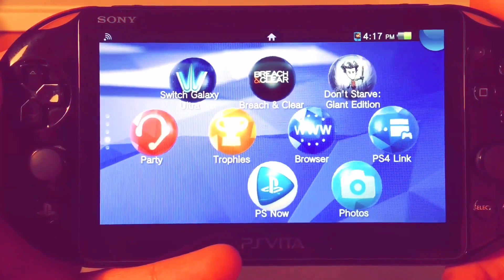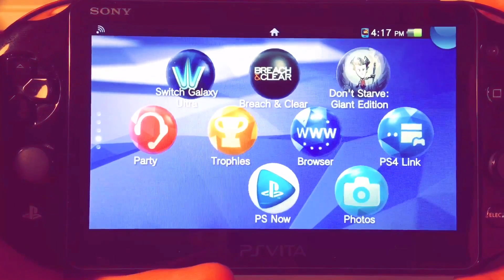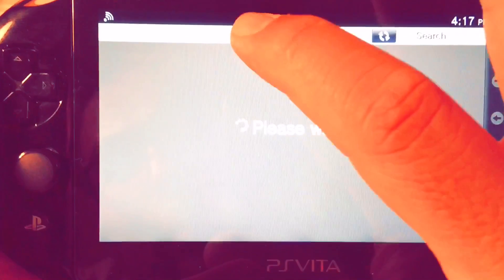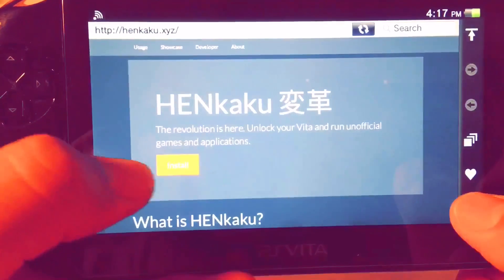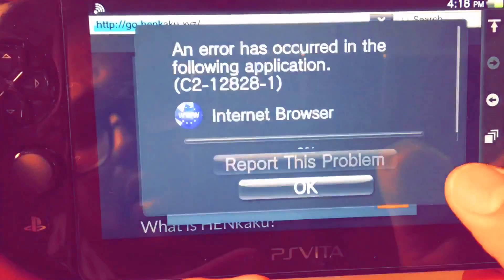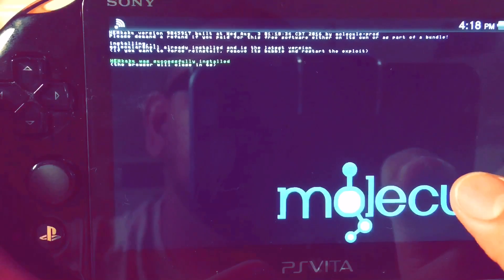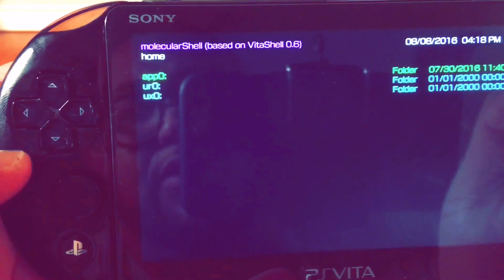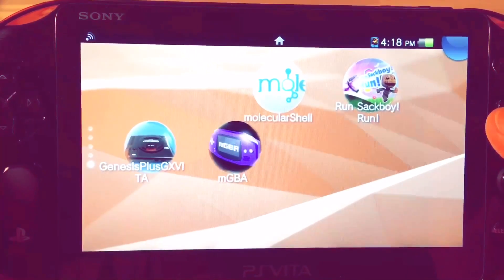PsVita SoftMod Henkaku 3.60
How to hack your PsVita with Henkaku